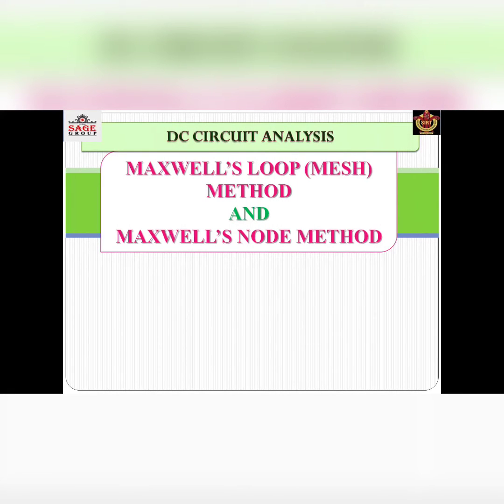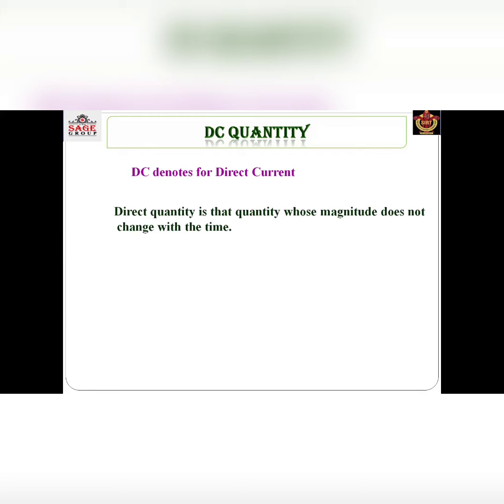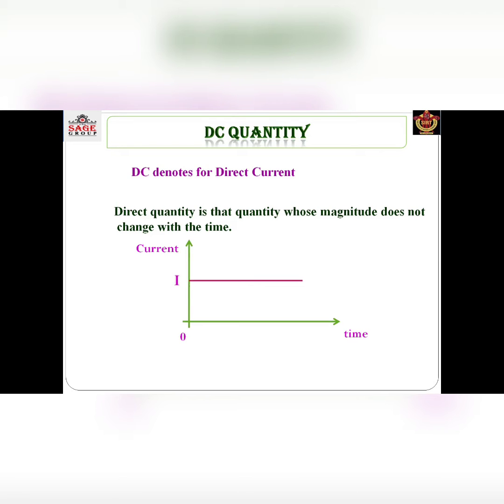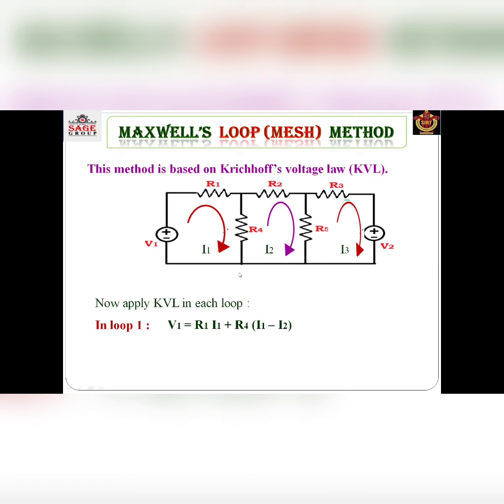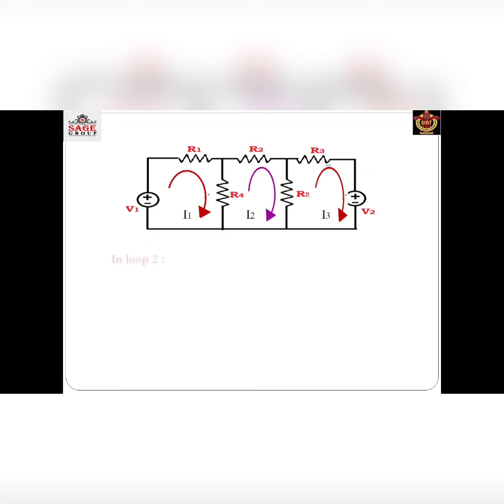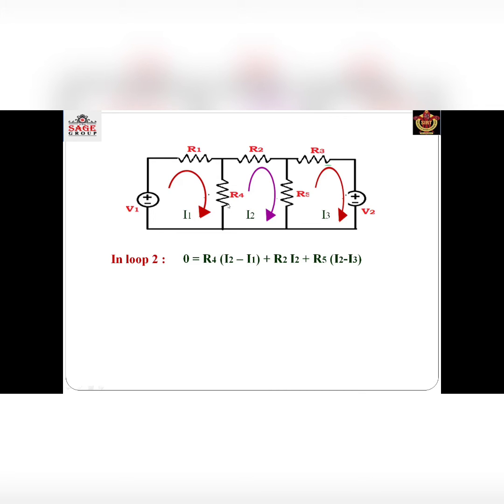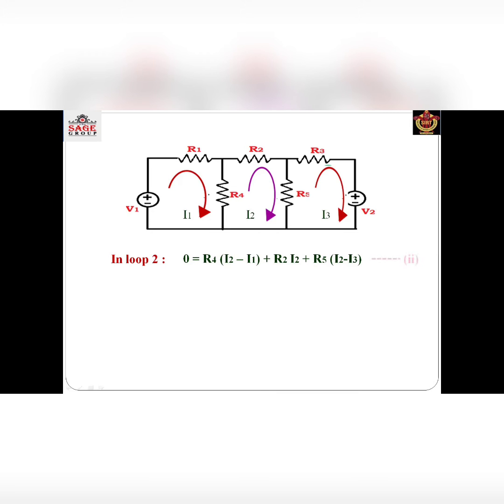Maxwell loop method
Maxwell loop method (KVL)